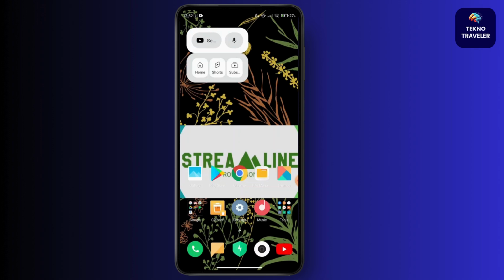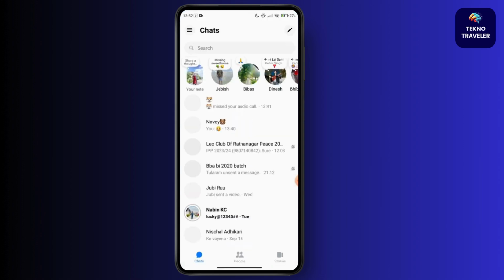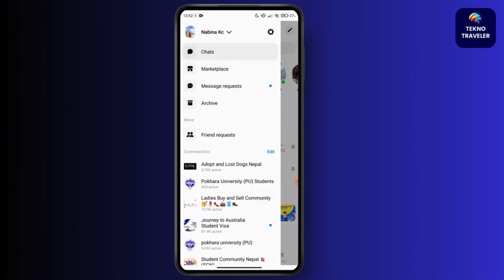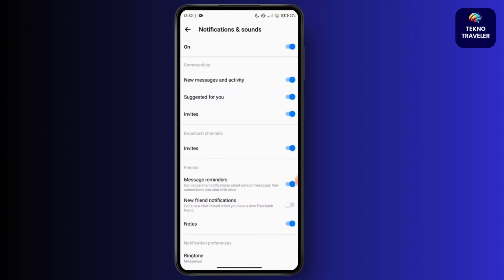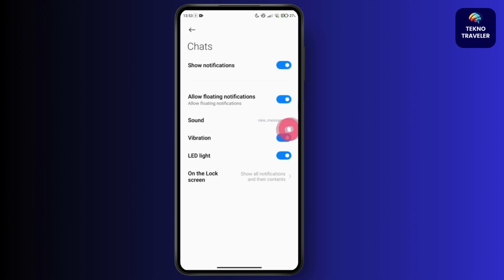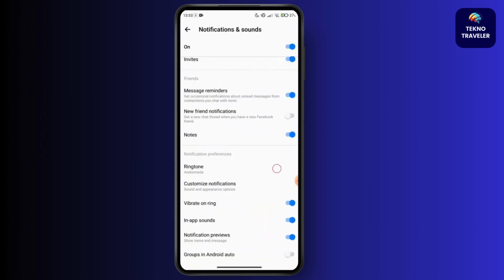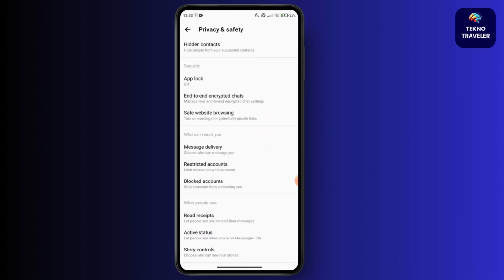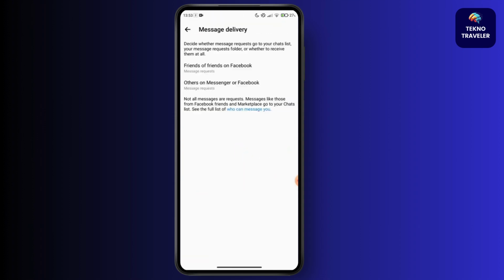FB Messenger Message Delivery Settings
In this video, we’ll guide you through the message delivery settings on Facebook Messenger, helping you manage your messaging experience effectively. Whether you want to control read receipts, manage notifications, or adjust privacy settings, this guide will walk you through all the essential options available.

Steps Covered:

Open Facebook Messenger:
Make sure you have the latest version of Messenger installed on your device. Open the app and log in to your account.

Access Settings:
Tap on your profile picture in the top left corner to access the settings menu.

Manage Message Delivery Settings:
Explore the various options available, including message notifications, read receipts, and delivery preferences.

Adjust Privacy Settings:
Learn how to customize who can see your active status and control other privacy features related to message delivery.

Troubleshooting Tips:

If you’re not receiving messages, check your internet connection.
Ensure you have notifications enabled for Messenger in your device settings.